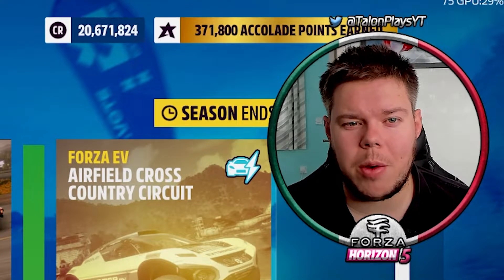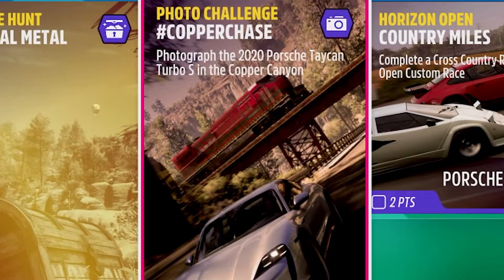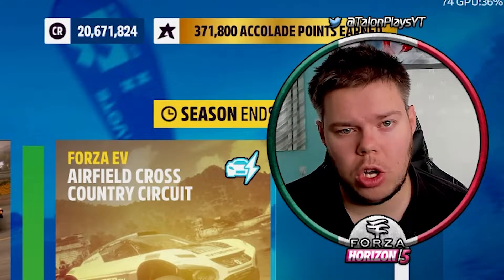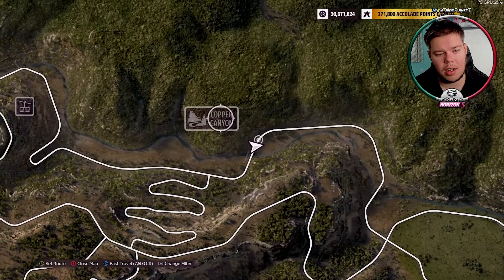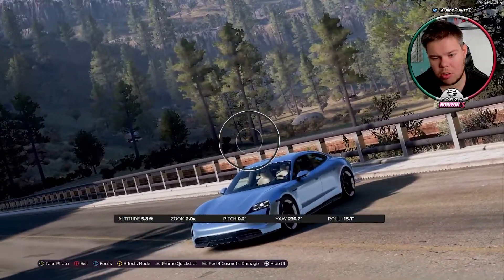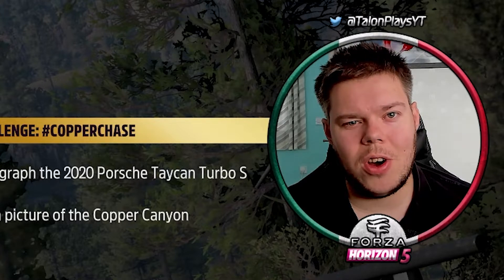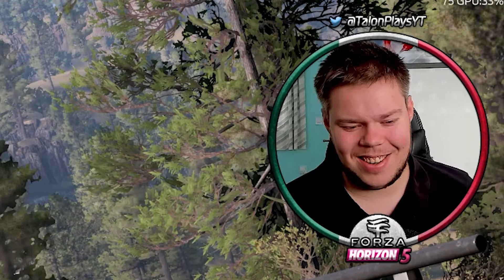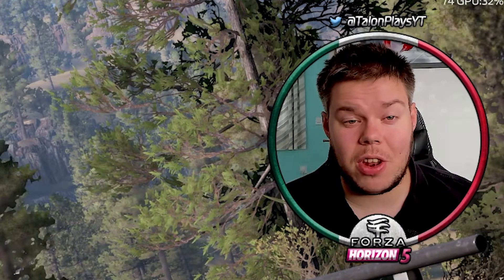COPPERCHASE • PHOTO CHALLENGE | Forza Horizon 5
ForzaFriday video number two - and we've got ForzaHorizon5's PhotoChallenge! It's pretty simple, and ties in nicely with the TreasureHunt! Enjoy!